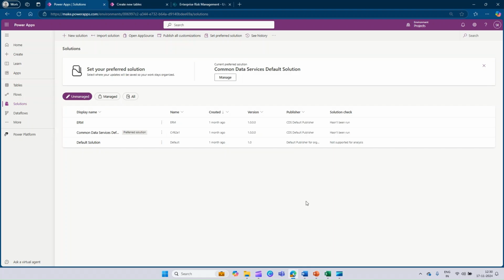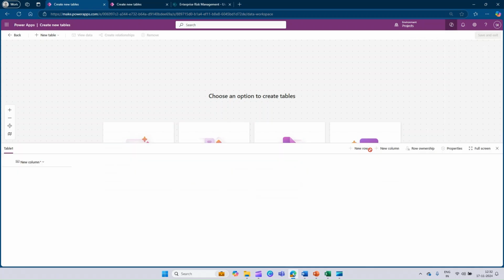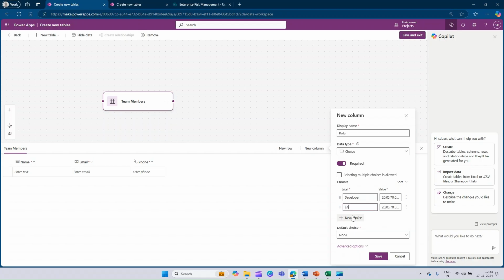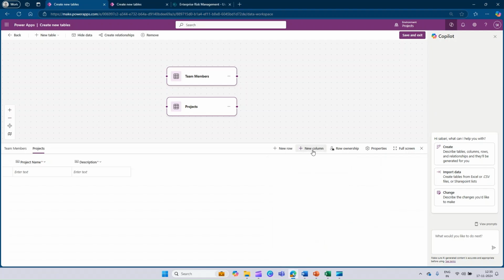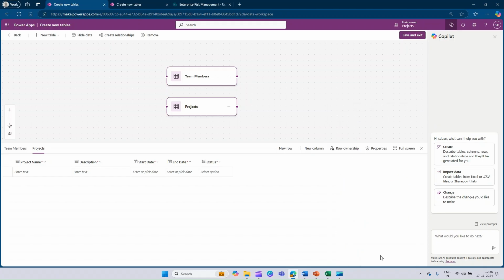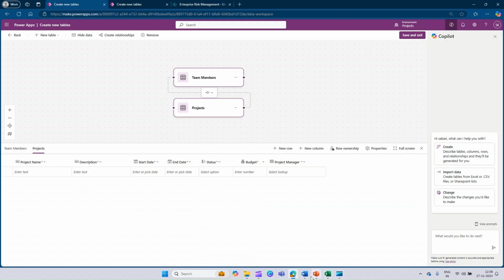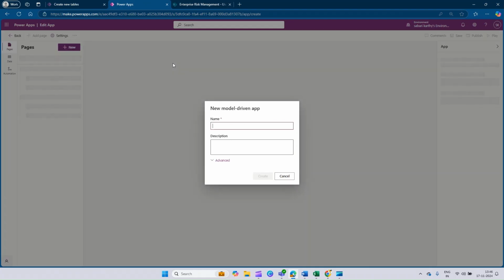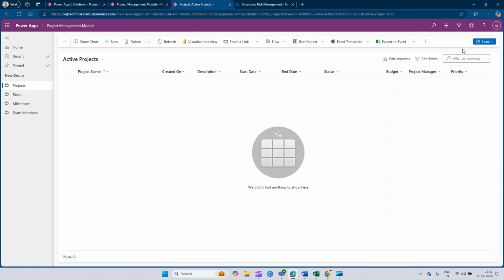Mastering TABLES and RELATIONSHIPS in Model-Driven Apps like a Pro!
Welcome back to our Model-Driven Apps Series! In this second video, we take you further into the creation of a Project Management Module within a Model-Driven App. If you’ve watched the first video, you’re already familiar with the basics—now it’s time to elevate your skills!

In this tutorial, you’ll learn how to design the core database structure for your project management system by creating essential tables and relationships. Whether you’re managing a small project or tackling an enterprise initiative, this step-by-step guide will ensure your data is well-organized and efficient.

What You’ll Learn:
Understanding Project Management Modules
Define the scope of a project management system and the data it handles.

Creating Tables
Build key tables like Projects, Tasks, Teams, and Milestones with proper configurations.

Establishing Relationships
Set up 1:N, N:N, and 1:1 relationships to connect your data seamlessly.

Optimizing Your Data Model
Implement best practices for performance and scalability.

Key Takeaways:
How to create tables for project management entities.
Setting up various types of relationships (1:N, N:N, 1:1).
Best practices for an efficient and scalable data model.
Leveraging Dataverse for seamless data management.
By the end of this video, you’ll have a robust framework to start building powerful, customized project management solutions in Model-Driven Apps.